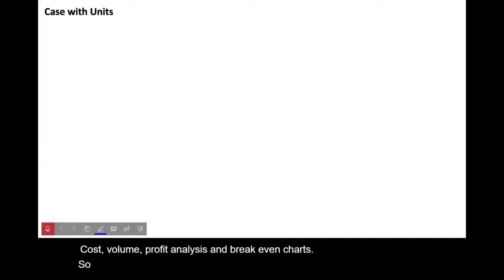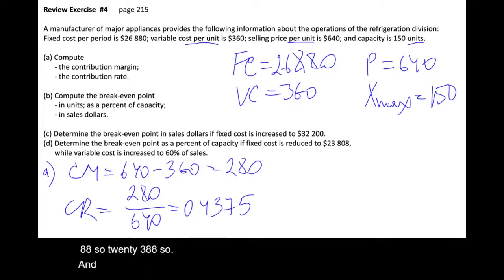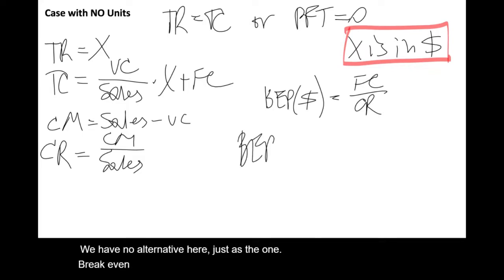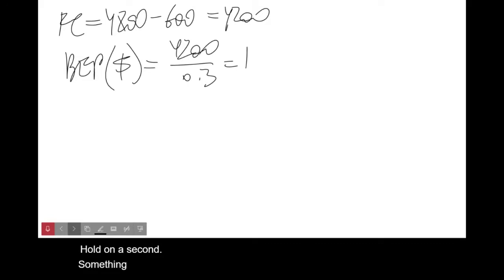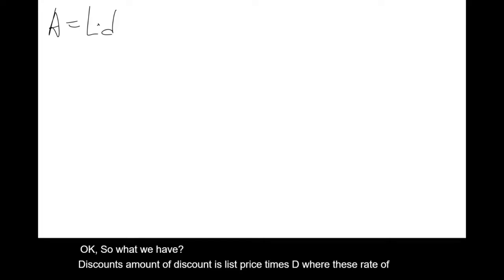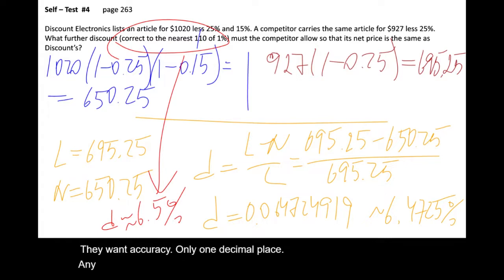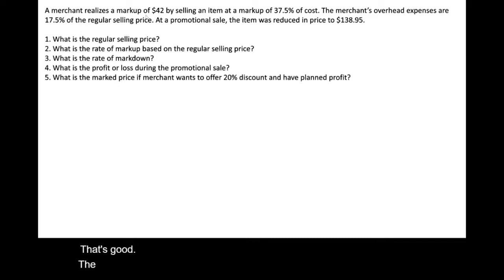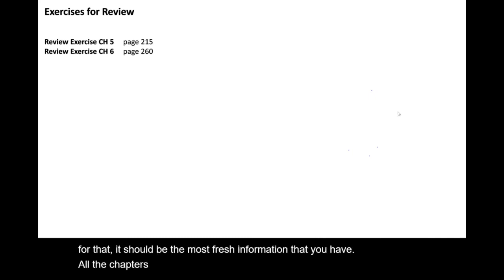April 6, 2022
MATH 1008​
Course Review​
CH 5 & CH 6​